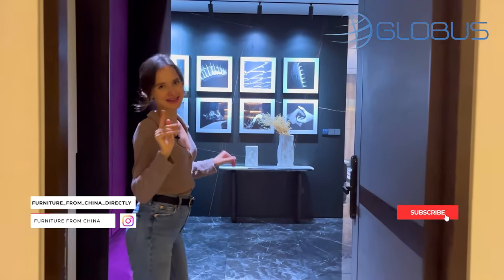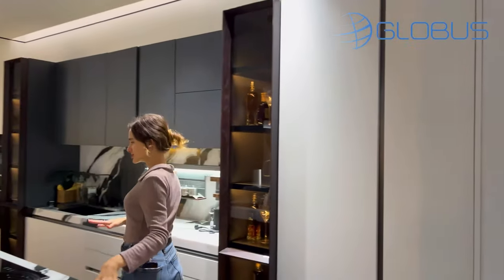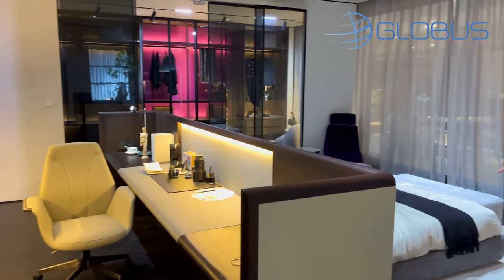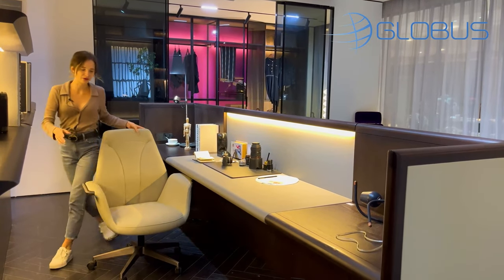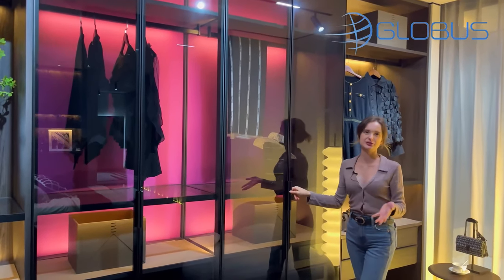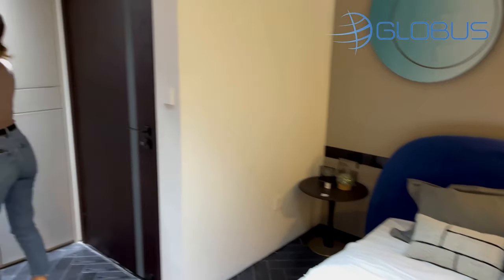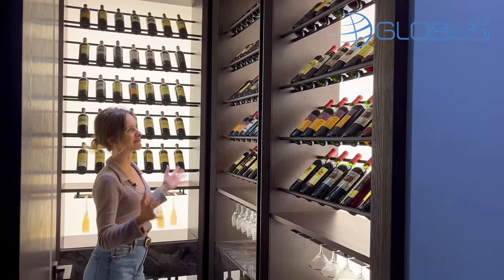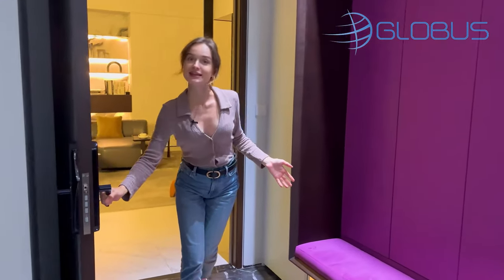ROOM TOUR : MINIMALISTIC INTERIOR FOR A SMALL APARTMENT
This apartment's interior design was fully created by one of the biggest Chinese furniture factories. Get some ideas for your house!

We will help you buy any goods in China and deliver them to your country.

Purchasing furniture from China is a great opportunity to save money and buy exclusive goods. Foshan City has more than 5,000 factories, and it is the centre of furniture production in China. Foshan city is located only 20 kilometres from Guangzhou (Megapolis in southern China). Here you can buy any furniture for your personal needs, home, office, hotel, restaurant, bar, nightclub etc. Our English-speaking managers have extensive experience in the purchase of furniture in China, perfectly oriented and we will make sure that absolutely none of your time will be wasted. Once the furniture is selected, we will make sure that the manufacturer has done everything in accordance with the order, after production we will make a quality check & attend to a loading container in person what will be supported by our photo report.